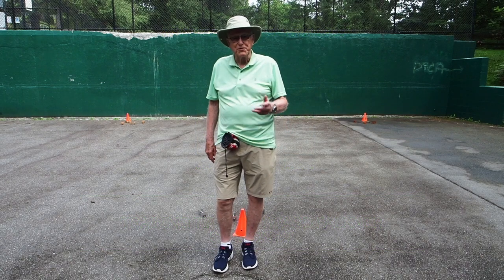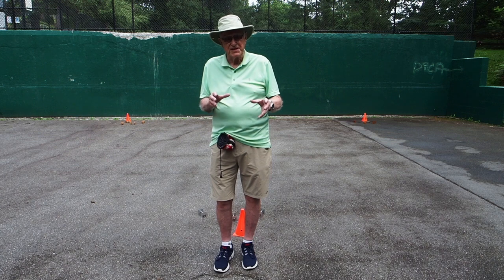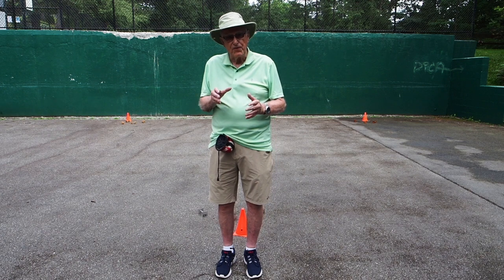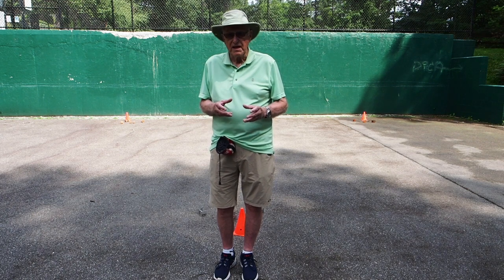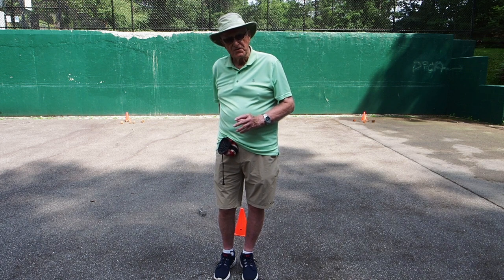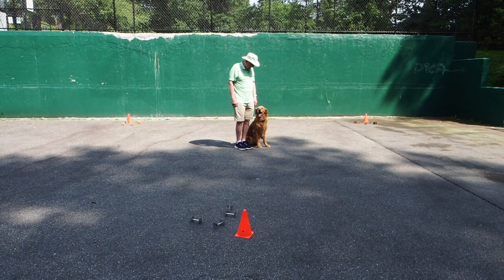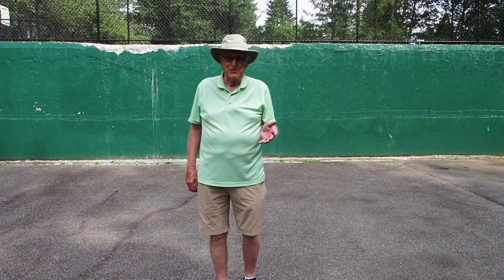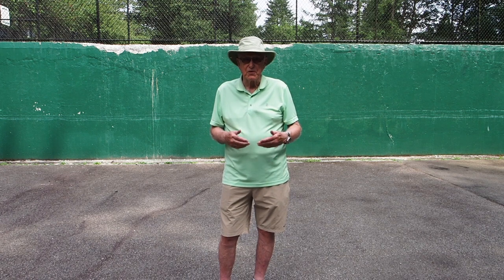Using the Golden Triangle to Solve Scent Discrimination Problems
A technique (The Golden Triangle) for dealing with problems encountered in the Scent Discrimination Exercise is reviewed/demonstrated. A progression from fewer articles, closer distance, individual types - results in lessening stress and increasing performance and accuracy by the dog.